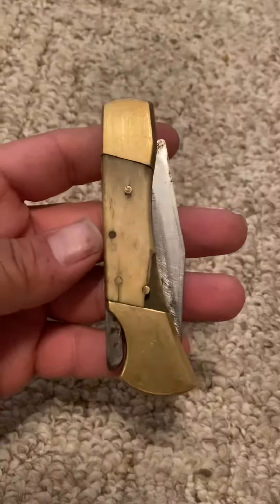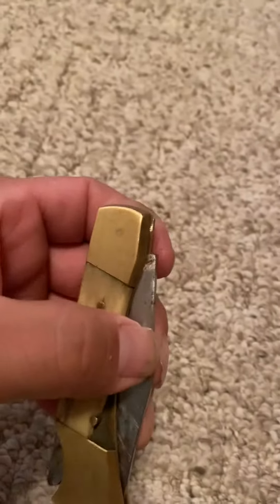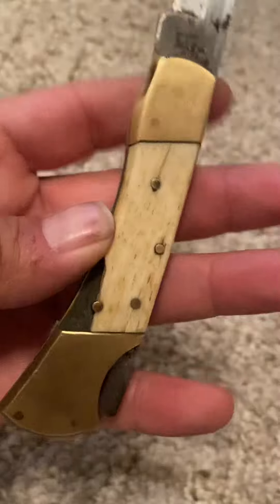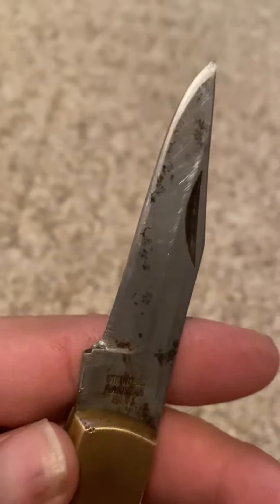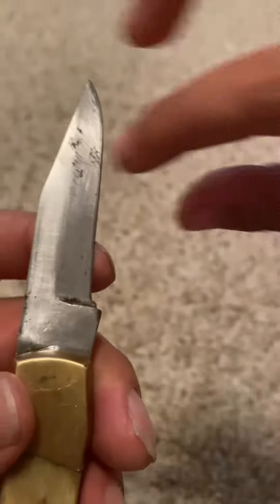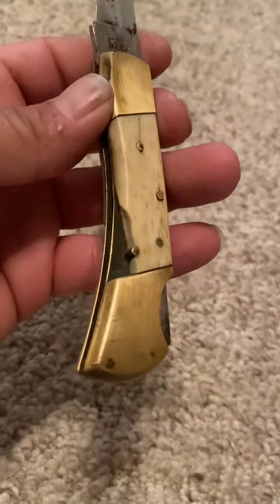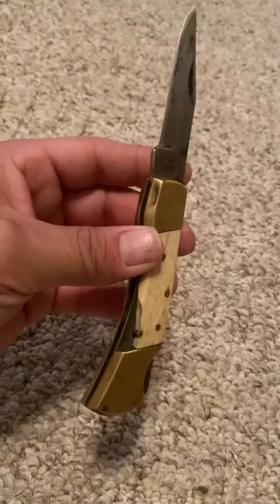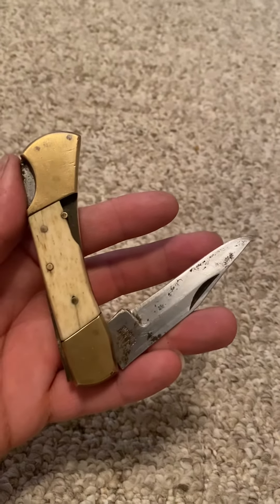JJ and Tony knife review (dads knife)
My father wanted JJ and I to review one of his oldest knife he still uses to this day. Enjoy